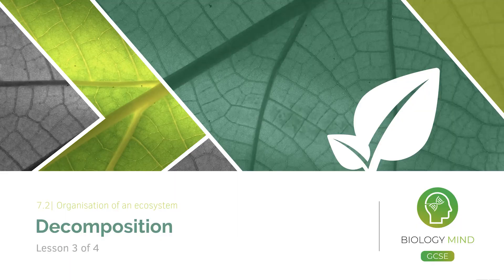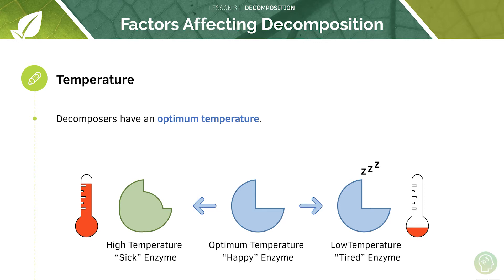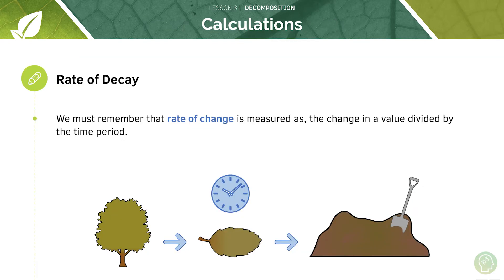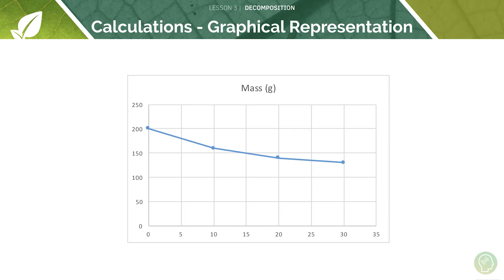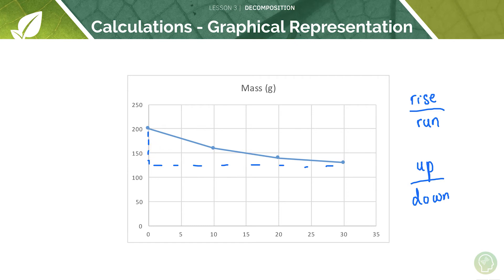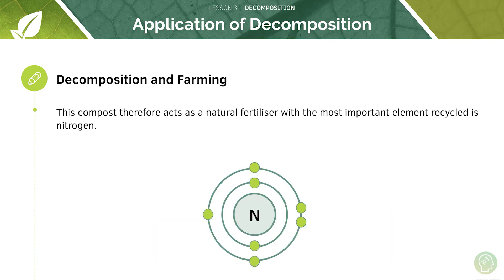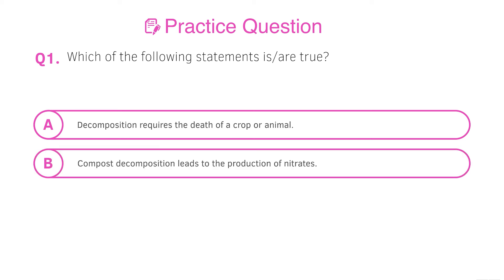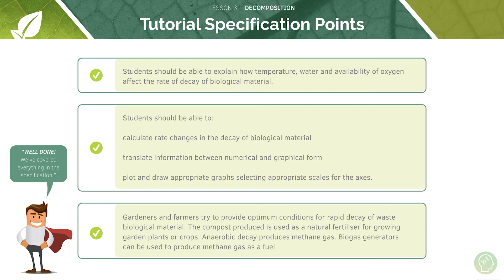AQA GCSE Biology: Decomposition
Today’s Video is on Decomposition from the GCSE Biology AQA Specification and feel confident about exam technique! ✅

GCSE Biology especially for AQA can be tough but fortunately we’ve made this tutorial to help you score the A* you need for questions on Adaptations.✅

1. Factors Affecting Decomposition
2. Calculations
3. Application of Decomposition

Timestamps:
1. Basic Definitions (1:16)
2. Factors Affecting Decomposition (1:29)
3. Calculations (3:09)
4. Application of Decomposition (5:49)